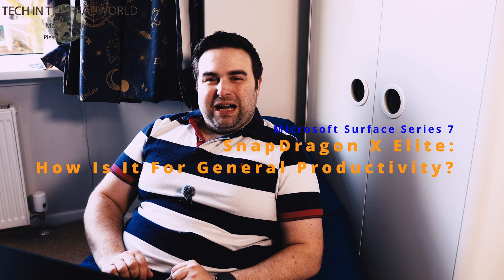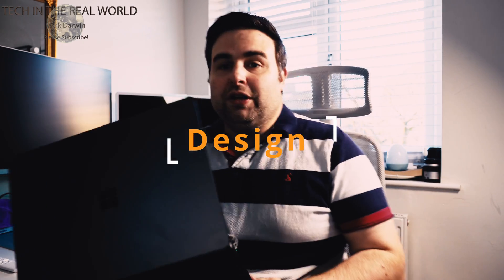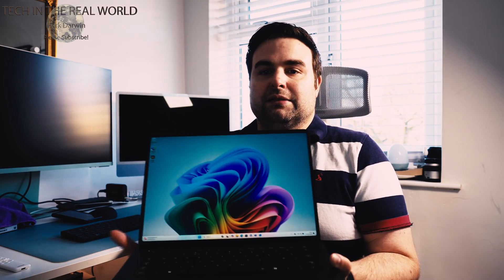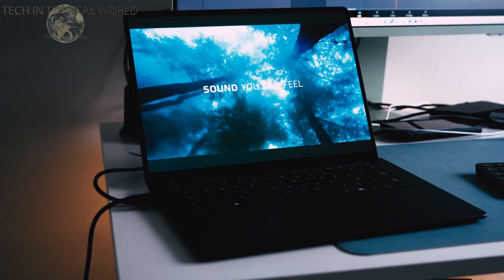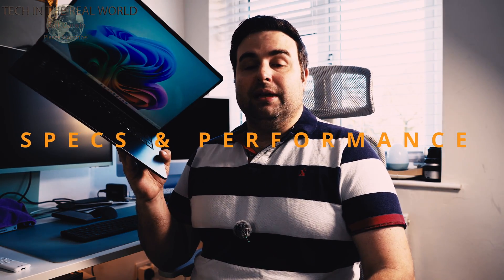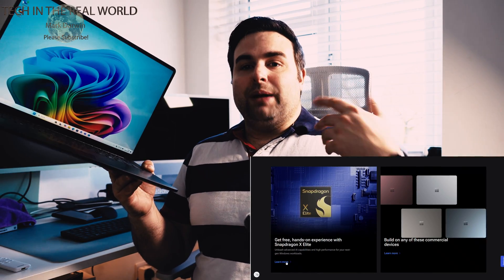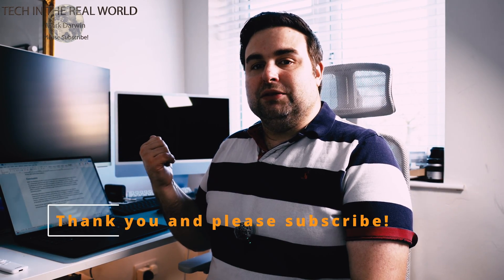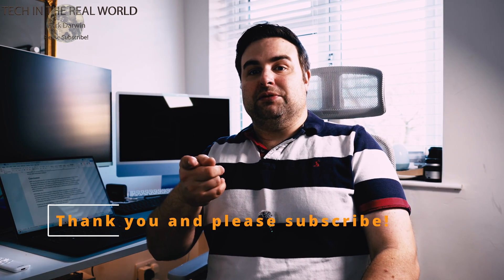Microsoft Surface 7: Snapdragon X Elite Real World Review!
💻 Microsoft Surface Pro 7 with Snapdragon X Elite:  Part One!  In this video I look at the Surface 7 from a productivity point of view and I will be launching Part 2 later on, to look at its performance from a creators perspective (as I appreciate not everyone uses their computers for video work) 💼

Looking for a sleek, powerful, and portable device for your office work? Meet the Microsoft Surface Pro 7, now featuring the Snapdragon X Elite processor! 🌟

In this video, we’ll dive into:
✅ Performance with Office apps like Word, Excel, and PowerPoint.
✅ Battery life that keeps up with your workday.
✅ Lightweight design for ultimate portability.
✅ Multitasking with Windows 11 Pro.

Whether you’re drafting reports, crunching numbers, or presenting in meetings, the Surface Pro 7 offers the perfect blend of productivity and style. Don't miss out on how this device redefines your workday efficiency!

📌 Chapters:
0:00 Introduction
1:58 Design and Build Quality
4:54 Specifications & Performance
9:31 Battery Life and Real World Use
12:17 Pricing
13:17 Pro's & Con's of Snapdragon X Elite
15:48 Conclusion